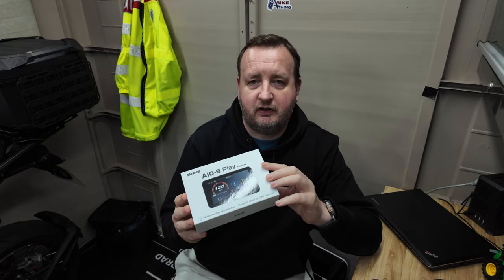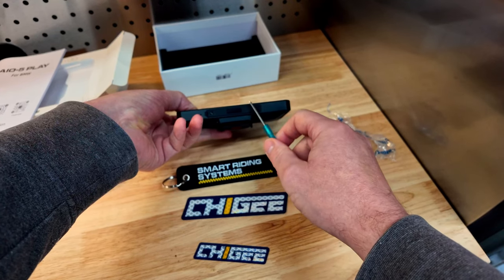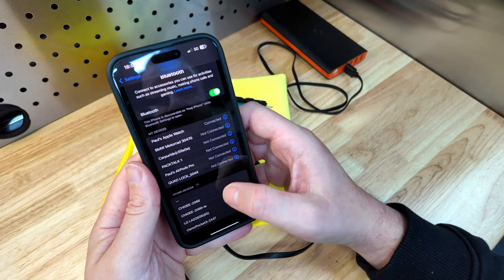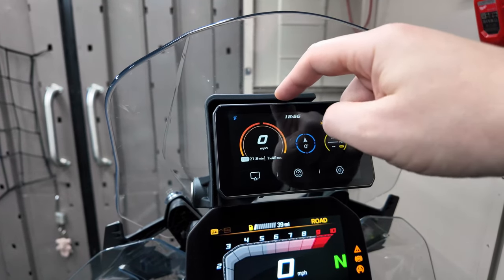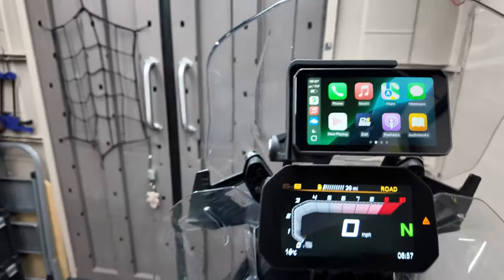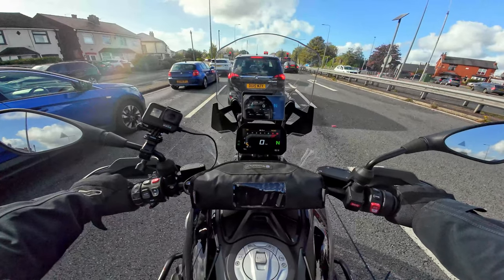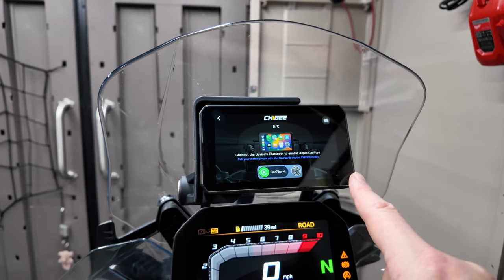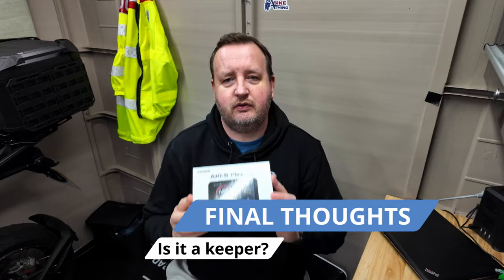The best CarPlay for your BMW R1300GS? - CHIGEE AIO-5 Play review!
Firstly apologies to @CHIGEEGO for the length of time it took to get this video done. Due to the issues with my bike the different segments have been recorded out of order and over multiple weeks. Apologies if the video is a little chaotic as a result. Also I say in the video I was going to put it straight onto the bike, I only didn't because after filming the unboxing the bike was taken away so I had to do it on the bench instead.

Timecodes
0:00 - Intro
1:17 - Unboxing
2:32 - First setup
5:05 - Features
10:30 - Onboard
12:55 - Issues
15:15 - Final thoughts